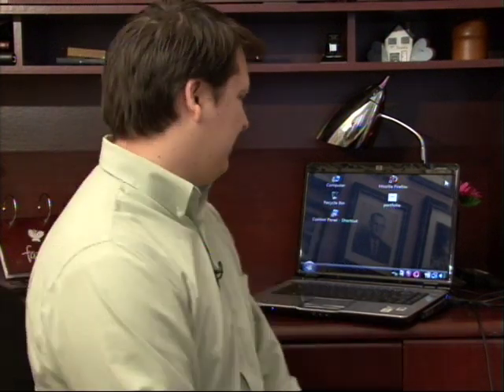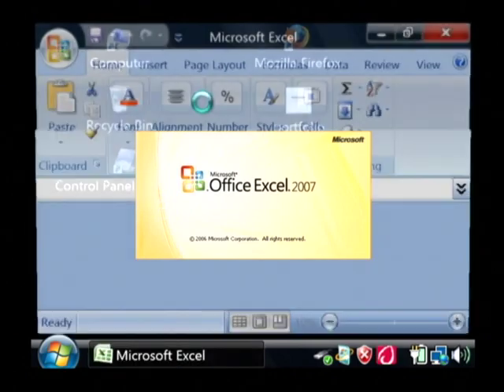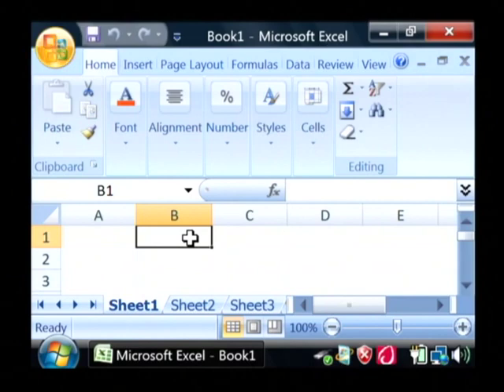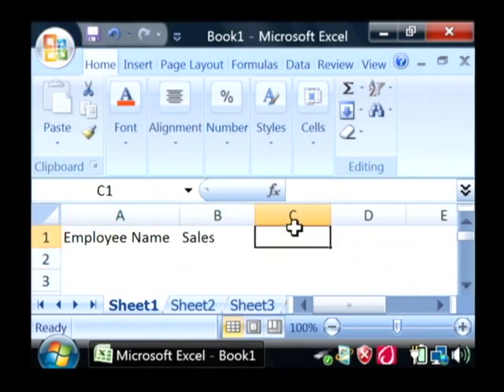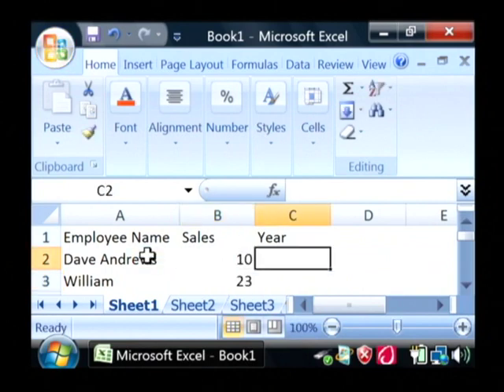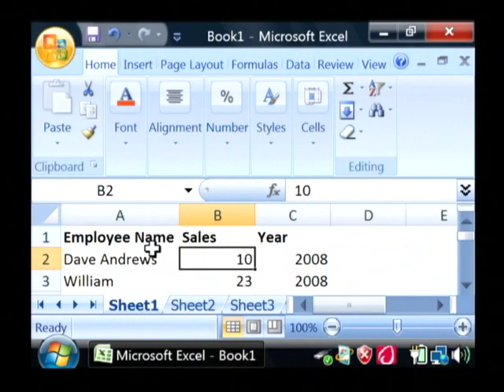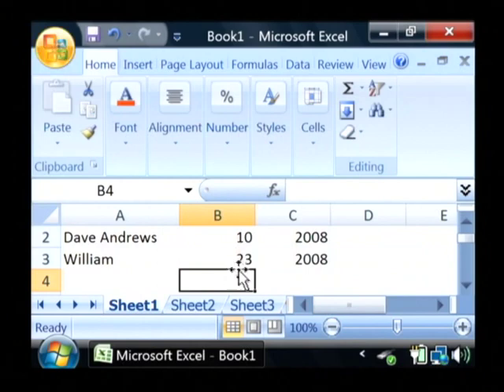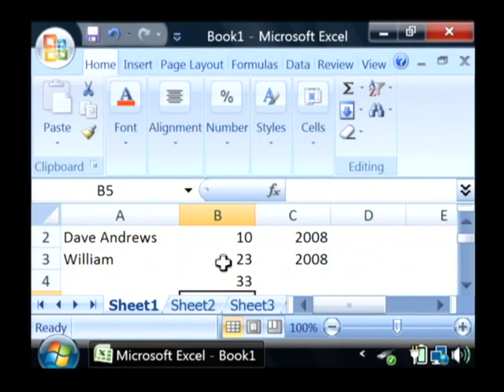Computer Help : How to Use Excel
Microsoft Excel is primarily used to create spreadsheets that are split up into rows and columns. Highlight headers or make text bold in Excel with IT help from a software developer in this free video on using computers.